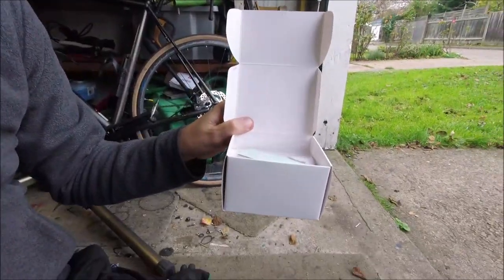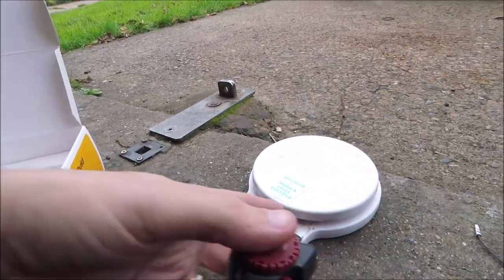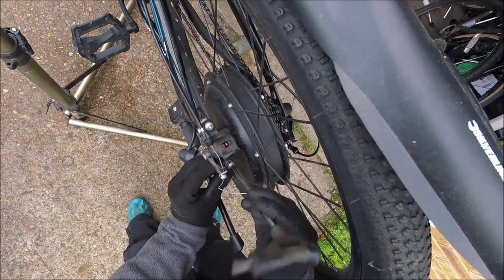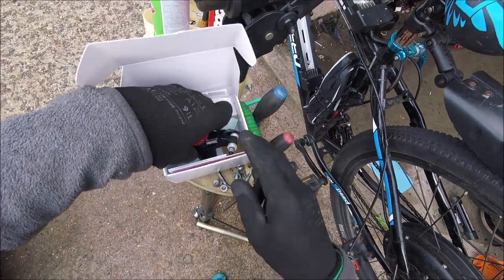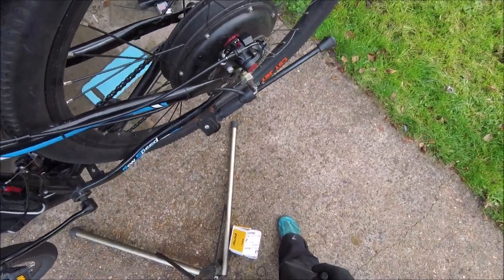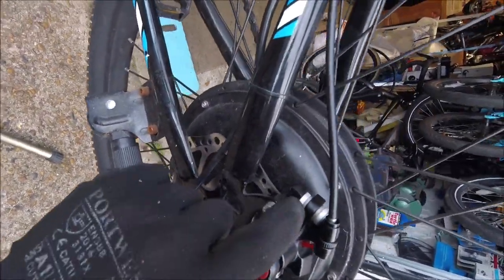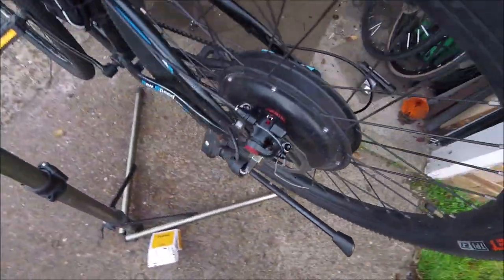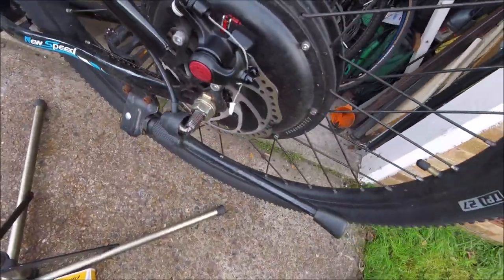Avid BB5 Disc Brake caliper close up look and fitting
close up look at the caliper and weight, then how to fit and set up